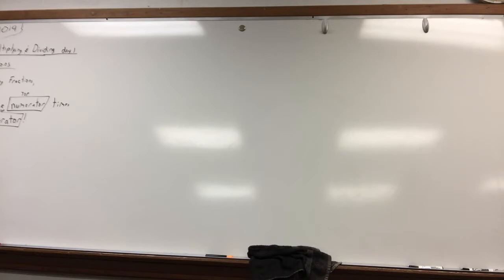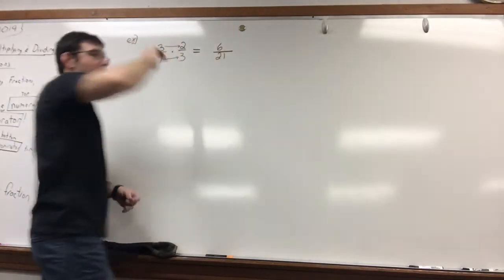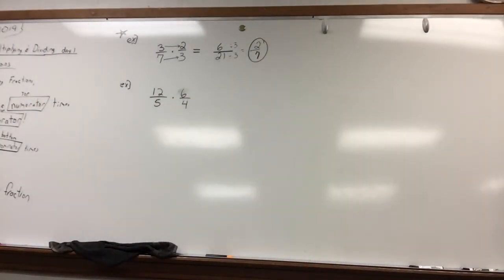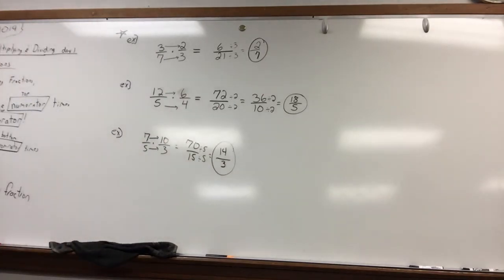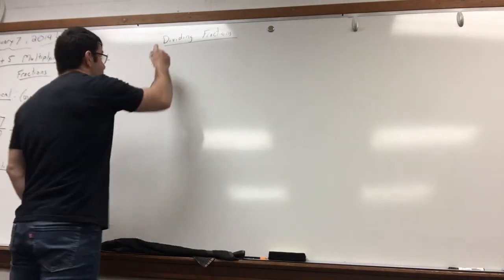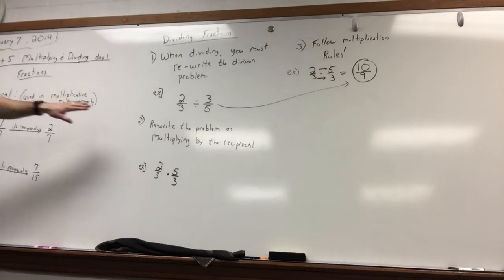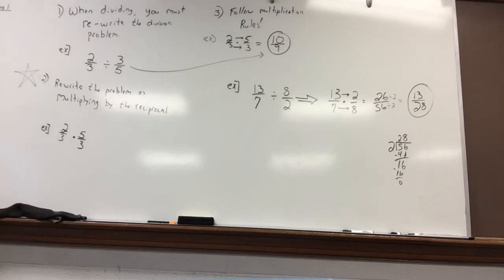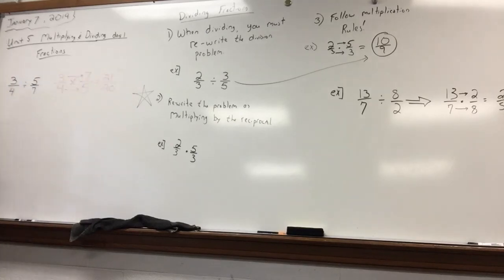Unit 5 Multiplication and Division Day 1 (7th)